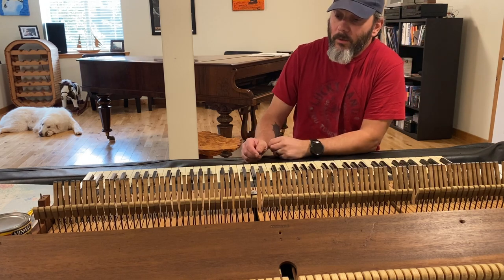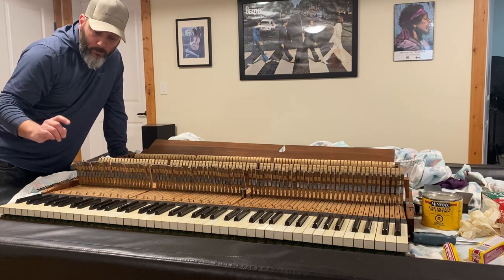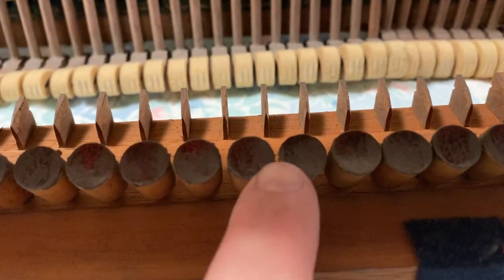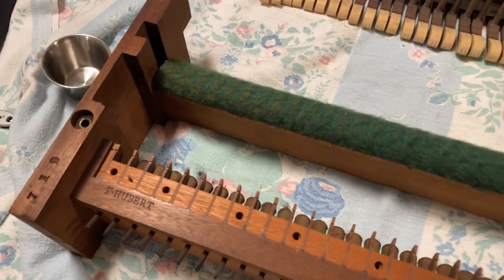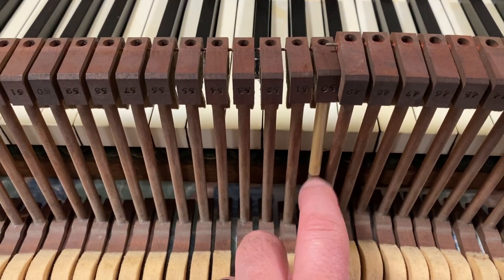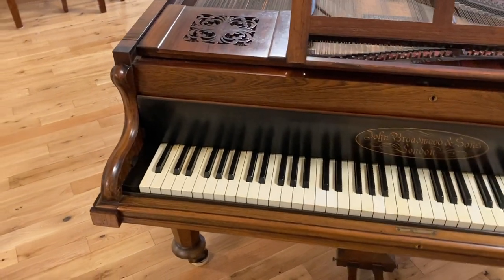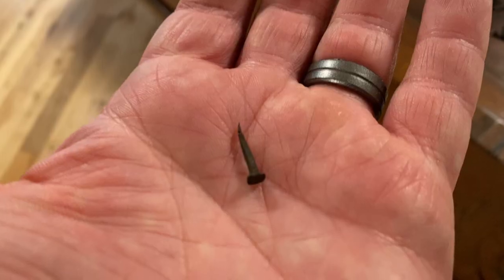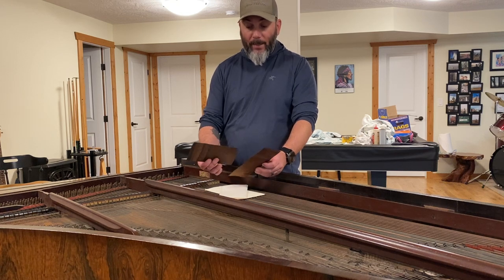Reassembly of a piano action/ Broadwood & Sons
ReAssembling the John Broadwood piano action from Boudoir Grand.

Simichrome Polish for Ivory Keys
Extra fine Graphite lubricant

Hovington Instruments
TOOLS & CONSUMABLES